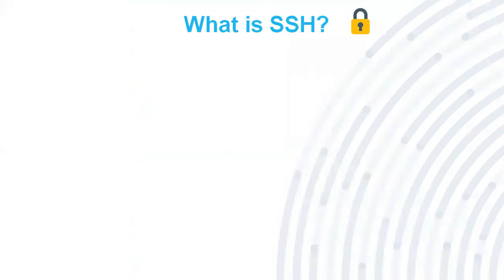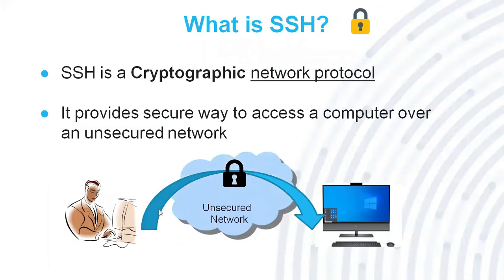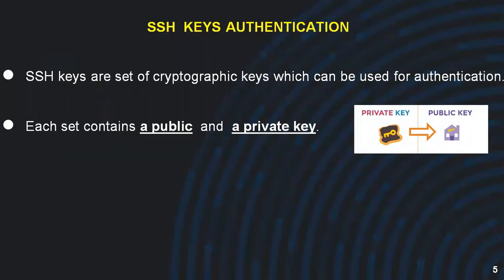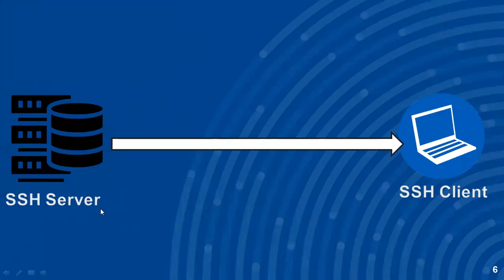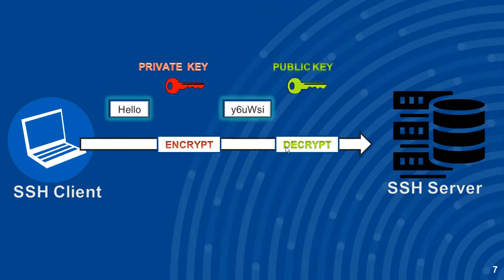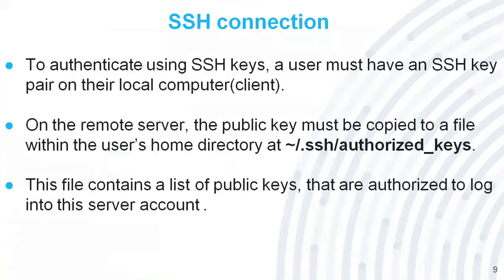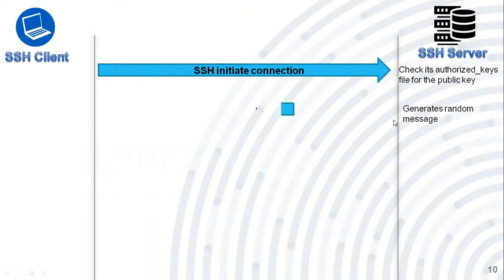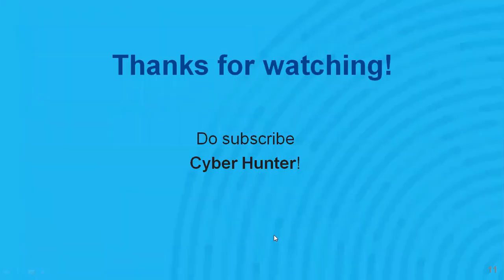SSH breif explanation | Secure shell working | ssh tunnel | telnet